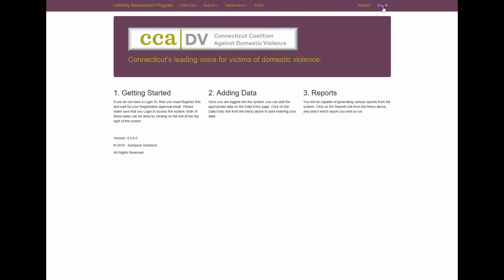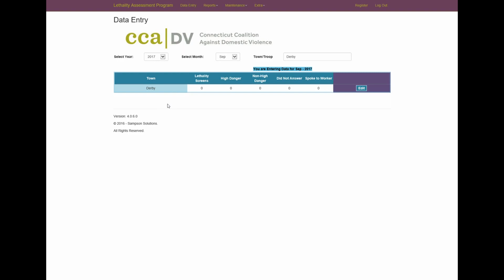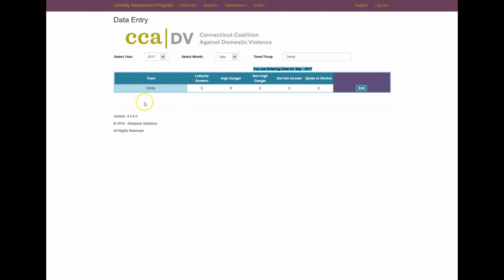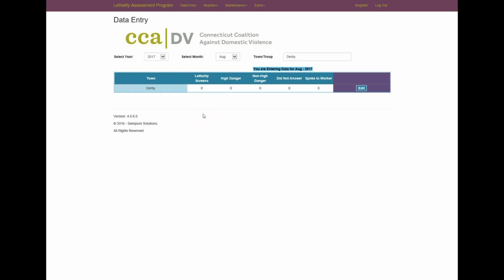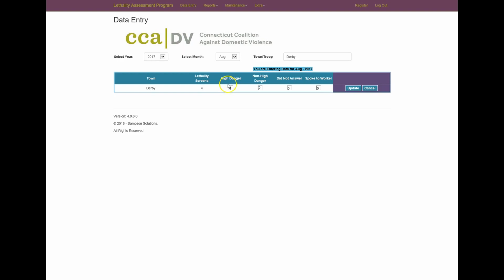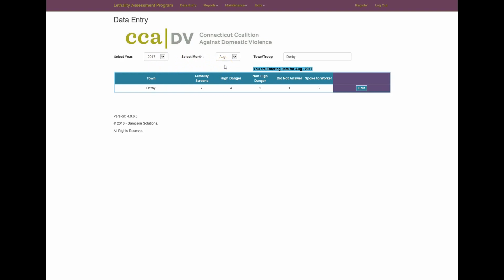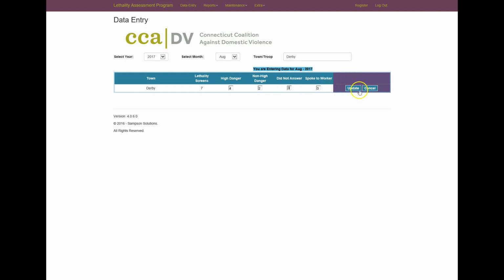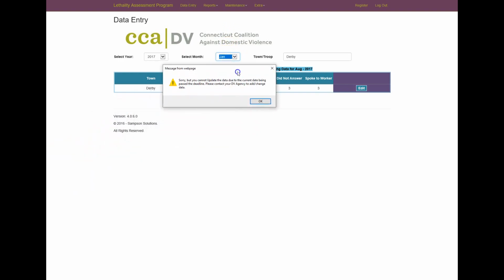CCADV Data Entry Town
Lethality Assessment Data Entry for Towns